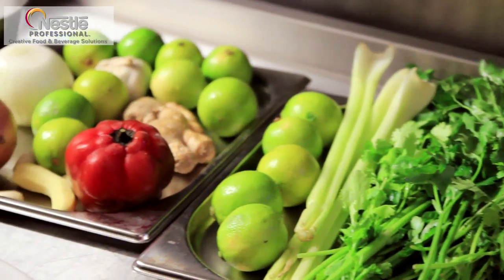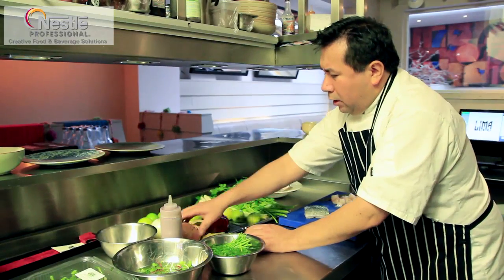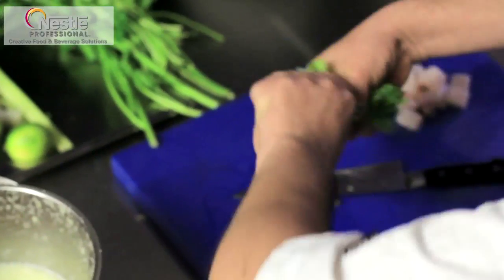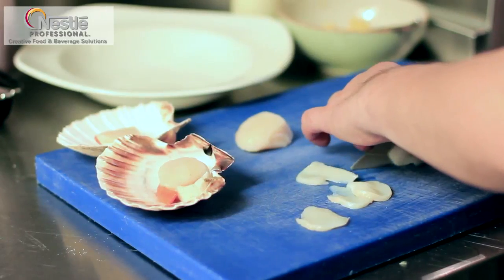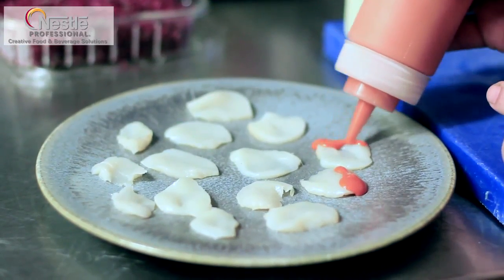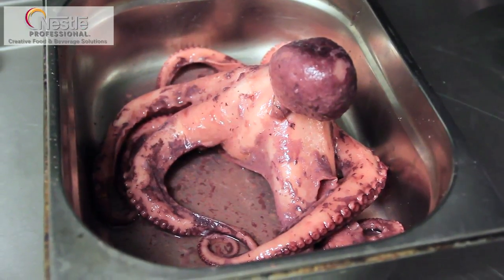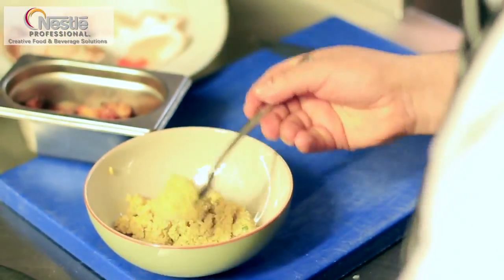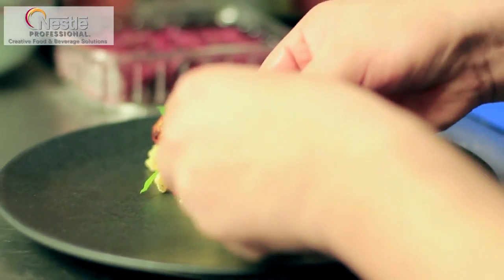Michelin star Peruvian chef Robert Ortiz cooks sea bass, scallops and octopus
Michelin star chef Robert Ortiz from Lima restaurant in London cooks three dishes from the award wining Peruvian restaurant. The first is a sea bass ceviche recipe, the second fresh scallops with peppers and the third a braised Octopus dish. Robert takes us through the ingredients and cooking process of each dish.